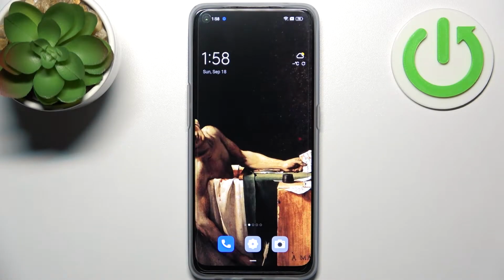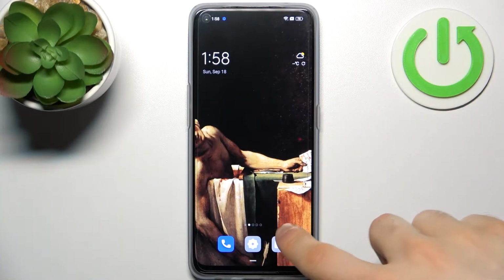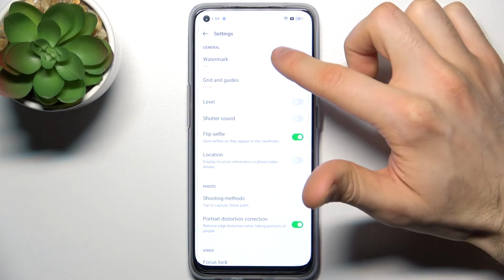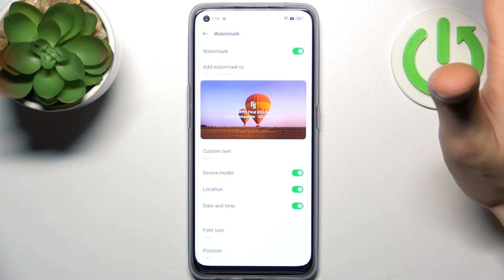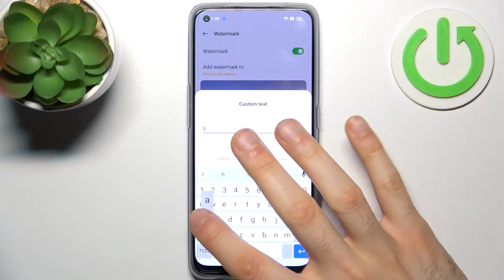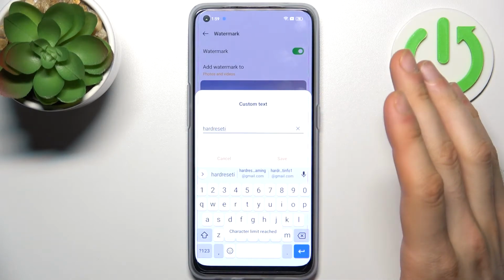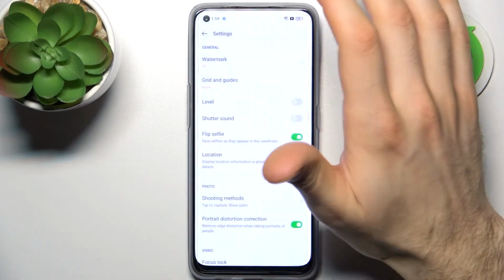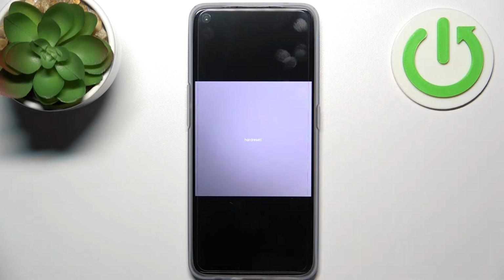How to Set Custom Camera Watermark on OPPO Find X5 Lite?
Learn more about the OPPO Find X5 Lite:
In this video guide, we would like to show how you can set the custom camera watermark on the OPPO Find X5 Lite, as well as edit its content. Thus, if you would like to discover how to customize the watermark in the camera of the OPPO Find X5 Lite mobile device, we kindly encourage you to view this video.

How to customize the camera watermark on the OPPO Find X5 Lite? How to edit the camera watermark on the OPPO Find X5 Lite? How to personalize the camera watermark on the OPPO Find X5 Lite?